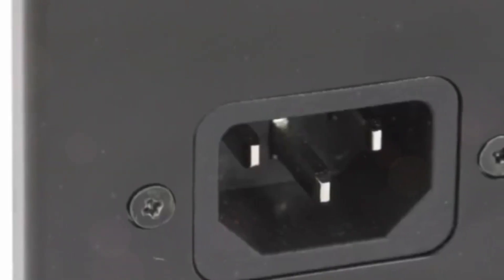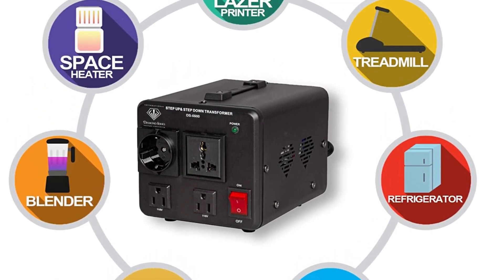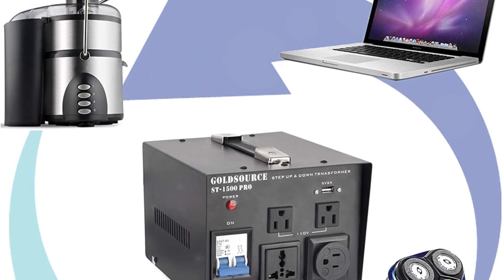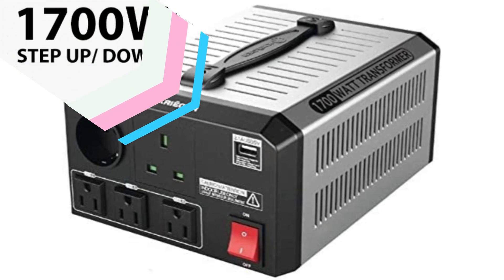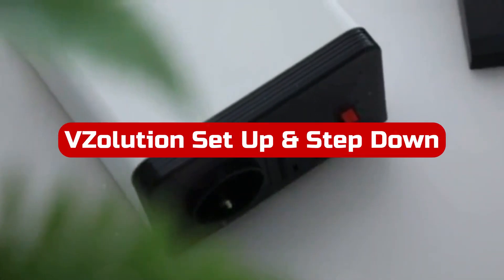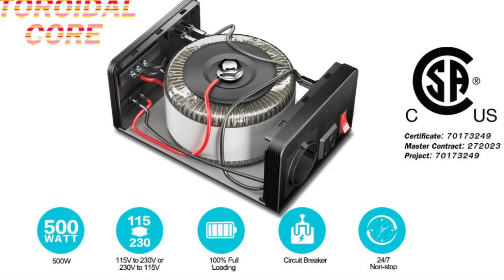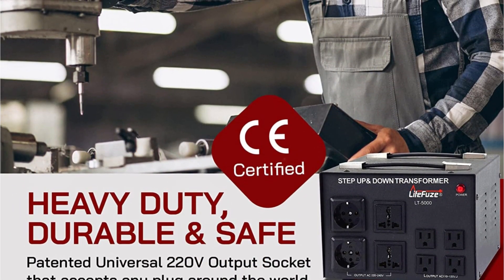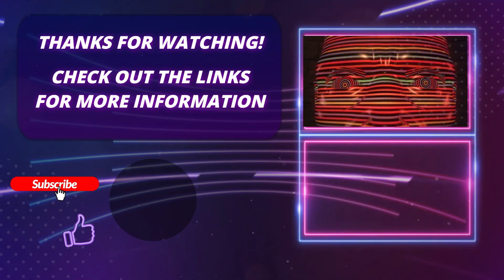Best Voltage Converter Transformers In 2023 | Top 5 Voltage Transformer Converters Review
1️⃣  Dynastar Voltage Converter Transformer
2️⃣  Goldsource ST-3000 Pro Step Up & Down Voltage Transformer
3️⃣  Krieger Voltage Converter Transformer
4️⃣  VZolution Set Up & Step Down Voltage Transformer
5️⃣  LiteFuze Voltage Converter Transformer

About This Video:
In 2023, the best voltage converter Transformers will be on the market! This video will show you how to find and buy the best voltage converter Transformers. With this information, you can make informed decisions when buying a transformer.